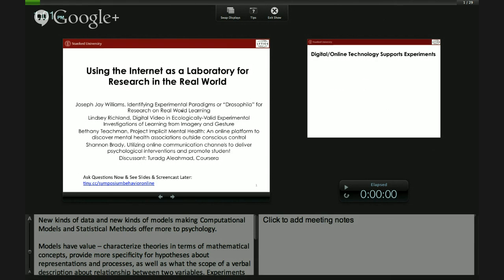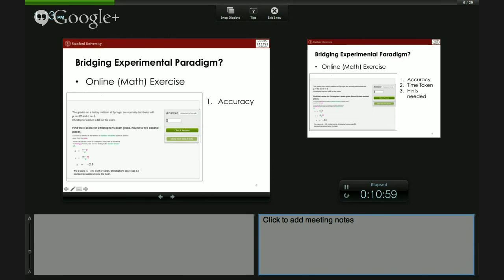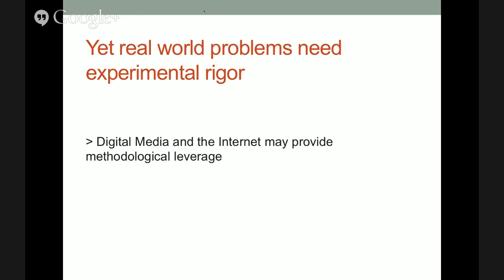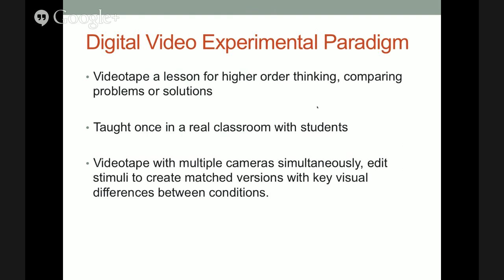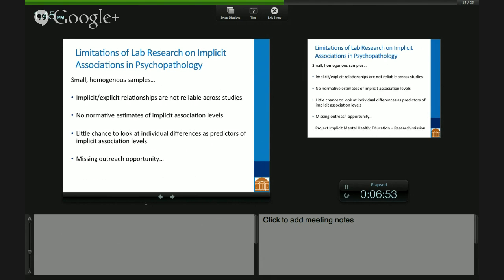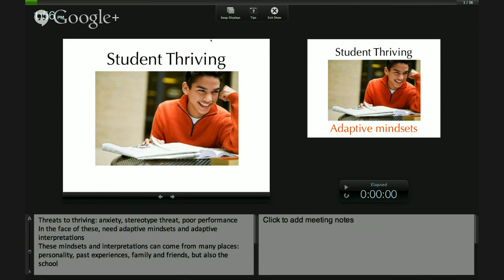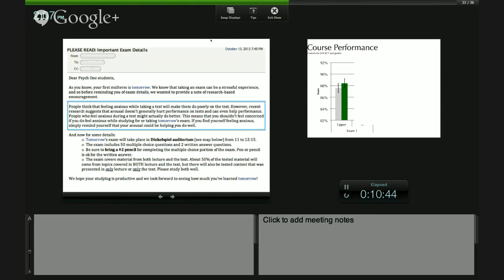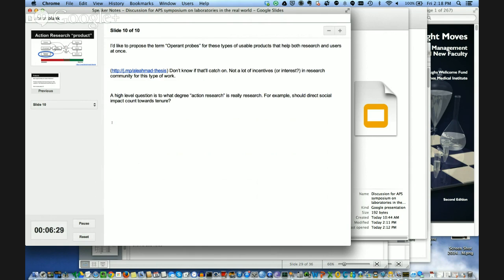Leveraging the Internet as a Laboratory for Real World Research